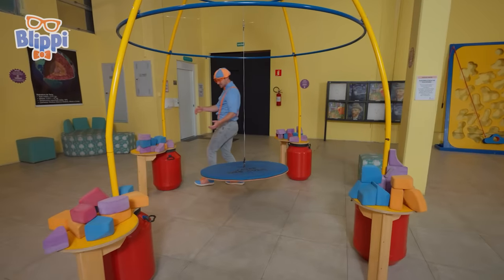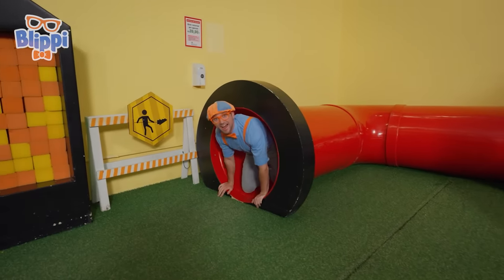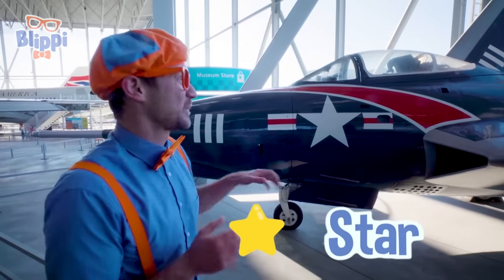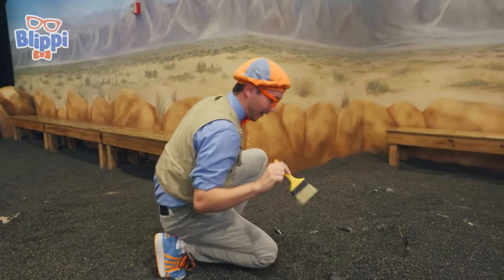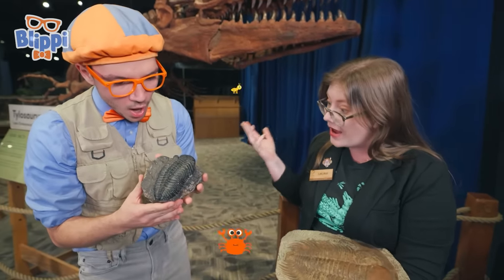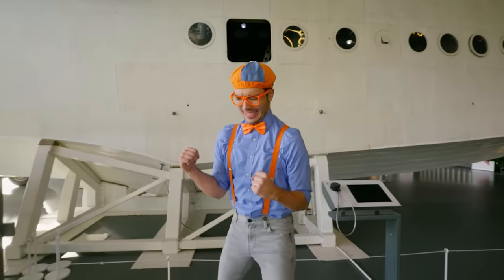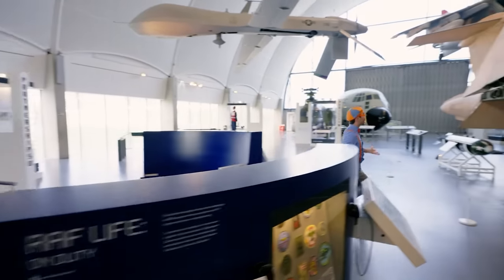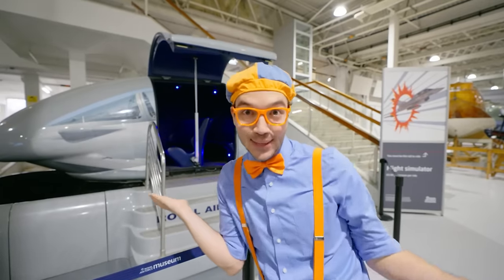Blippi's Indoor Museum Playtime Challenge! Educational Videos for Kids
Blippi explores an imagination museum and discovers a room dedicated to miniature landmarks. Seeing these little buildings made out of blocks, Blippi decides to create his very own mini Blippi town!

Timestamps:
0:00 Museu da Imaginacao - Imagination
10:13 Blippi Visits The Museum of Flight -  Learn About Planes
20:50 Blippi Digs up Dinos at the Science Center!
33:08 London RAF Museum

US Shop